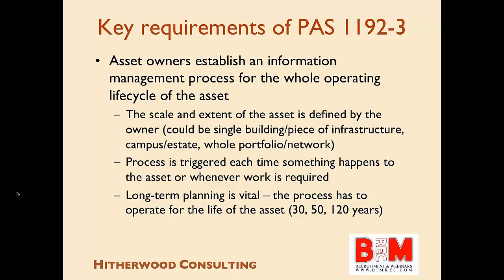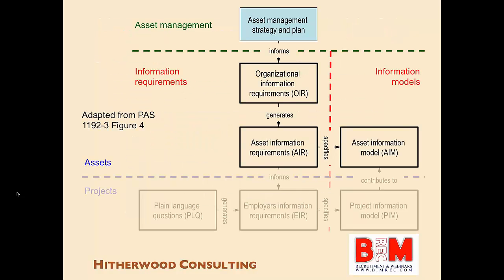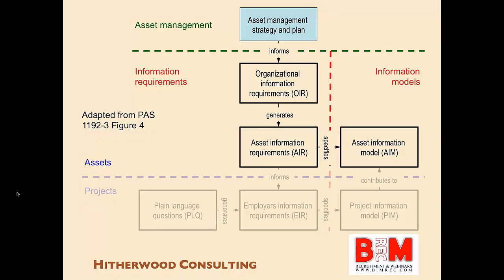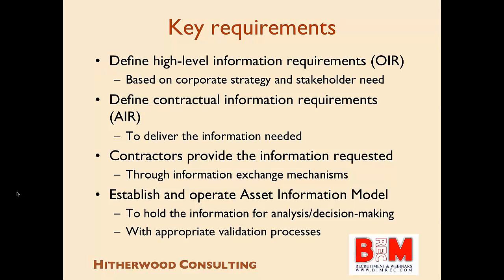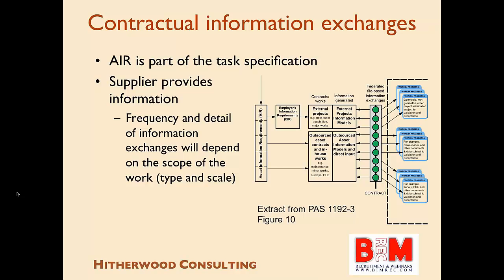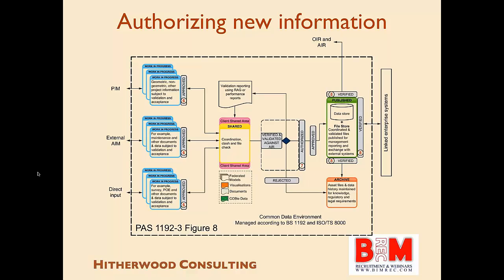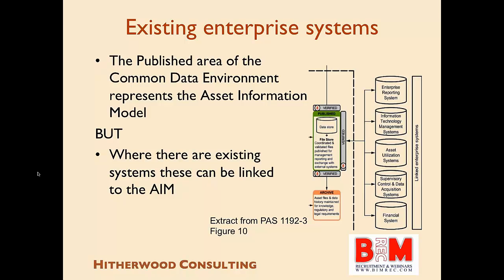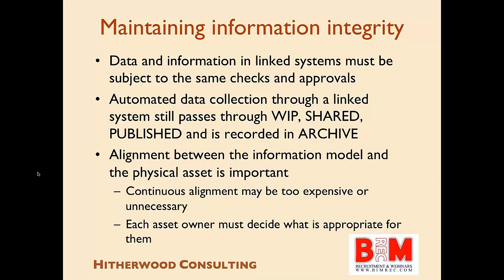BIM REC Webinar 15 0 David Churcher Lead Author PAS1192 3 Managing Asset Information using BIM Level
Barie Hasib BIM REC Managing Director & David Churcher Lead Author of PAS1192.3 present ""Learn How To Manage Asset Information Using BIM Level II"

BIM REC Webinar 15.0 is with Expert Guest Speaker & Lead Author of PAS1192.3 David Churcher Presented on

"Learn How To Manage Asset Information Using BIM Level II"

Hosted by Barie Hasib Managing Director of BIM REC "

How this webinar will benefit you: Attendees will hear about this information management standard from the lead technical author. It will help you see how asset information fits with project information and how managing asset information can improve the efficiency and effectiveness of asset management. Whether your organisation is an asset owner, asset operator or asset contractor, this webinar will help you understand what steps you need to take to implement this aspect of BIM Level 2.

The Top 4 key points You Will Learn watching This Webinar Are:

1.  Learn the key requirements of PAS 1192-3 (the part of the definition of BIM Level 2 that focuses on asset information)

2.  Discover how asset owners/operators Identify the information they need asset contractors to provide

3.  Learn and understand how Asset Information is approved and authorized under Level 2

4. Discover how existing Enterprise Systems support the Asset Information Model.

If You are an Architect, Engineer, Interior Designer, Student, Lecturer, CIO, VDC, BIM, QS, FM, Project or Procurement Manager. Any Member of The Design Team, Main Contractor, Sub Contractor through to the Owner or Operator this is a Must Attend Webinar that will provide you with a greater understanding of PAS;1192.2 BIM Level II.